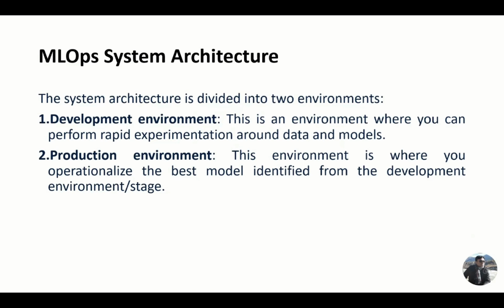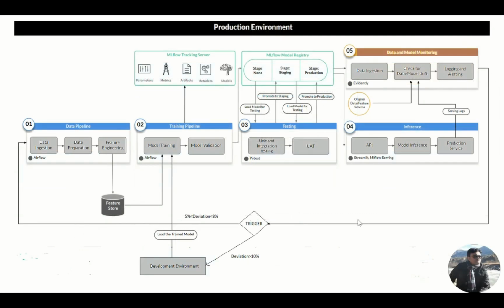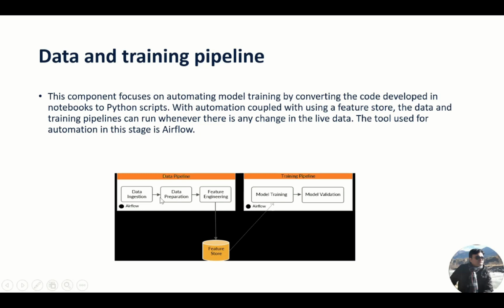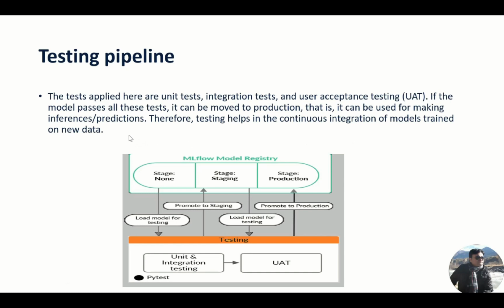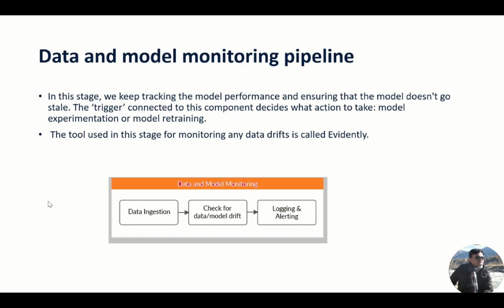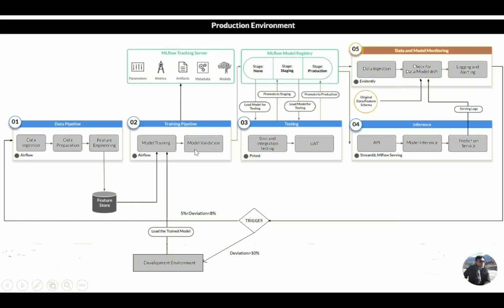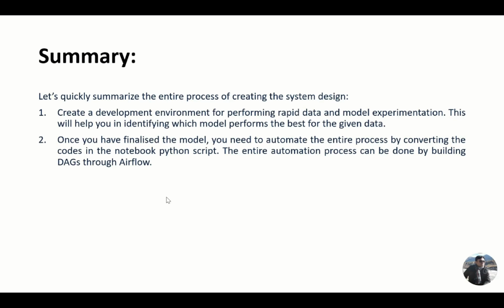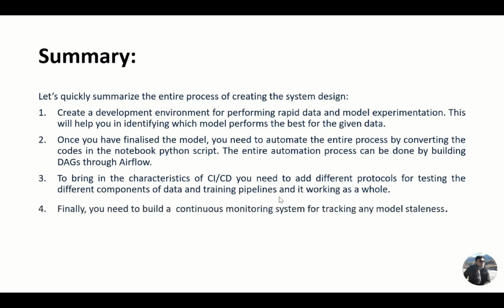MLOps System Architecture|| mlops machinelearning # MLOps System Architecture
M.S. in ML and AI
EPGP In ML and AI
Over 18+ experience in IT sector